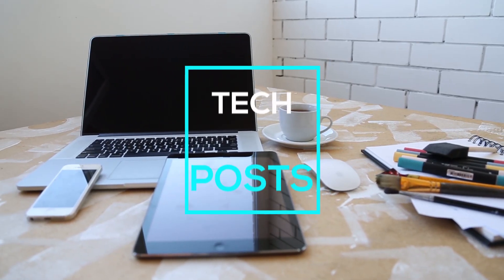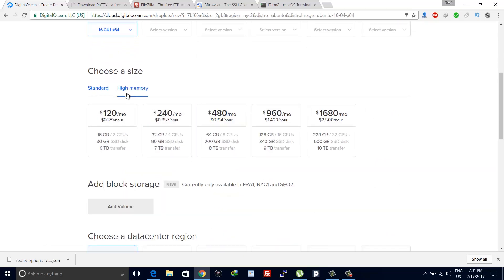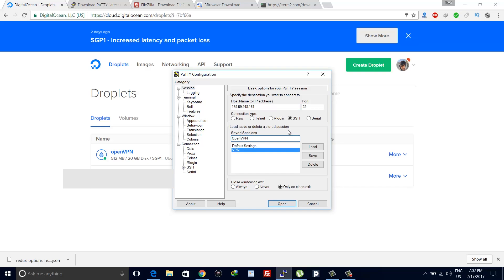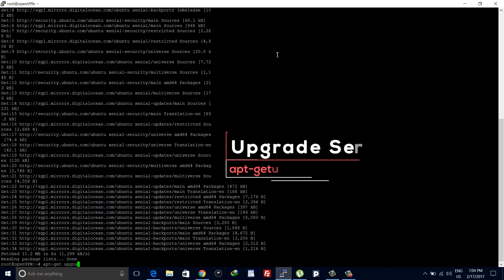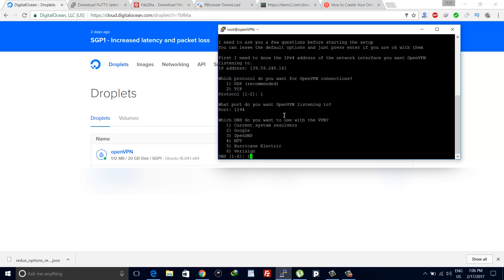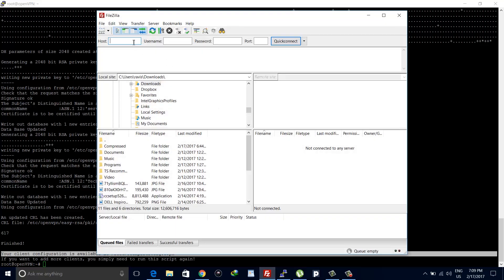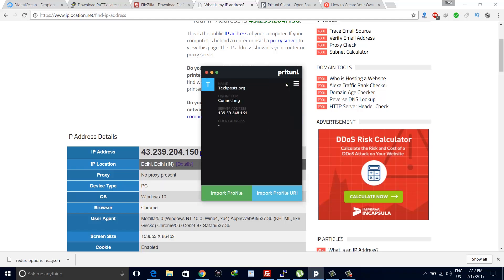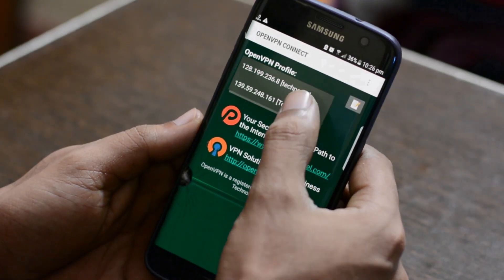Create Your Own VPN Servers Free for Android, iPhone, Windows, MAC or iPAD - In Just 10 Minutes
This video shows how anyone can create their own Personal VPN Server for free and connect their devices, whether it's an Android Phone, iPhone, iPad, Windows or Linux PC and even a MacBook.

This Tutorial on building a VPN Server is easy to follow and anyone can understand and build one for himself and his friends.

Their are lot of benefits you can have when you use a VPN server.

Why Use a VPN Server?
VPN or Virtual Private Network is not new, once in a while you might have come across this term and even used it. There are many reasons someone might be looking to use a virtual private network. Torrenting has become a popular way to transfer large files from user to user but the downside of torrenting is the government. The Government in many countries is cracking down on P2P file sharing sites like no other in hopes to stop piracy.

How this tutorial can Help me creating my own VPN?
You don’t need to be a programmer or developer to create a VPN. I have added this video tutorial with detailed instructional post on Techposts.org (visit). So anyone can easily understand and use their own created VPN in just few minutes.

To Get $10 Free Credits on Digital Ocean for creating a Cloud Web Server, follow this

command:

wget -O openvpn-install.sh && bash openvpn-install.sh

I will upload some more videos related to cloud servers and other Tech Guides.